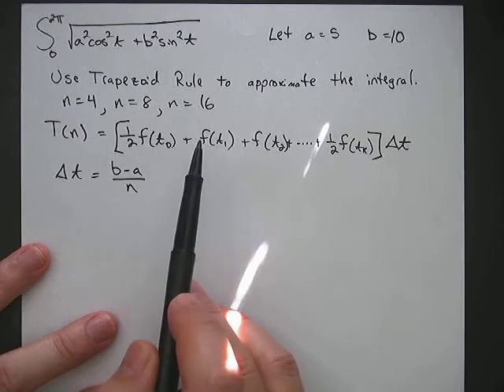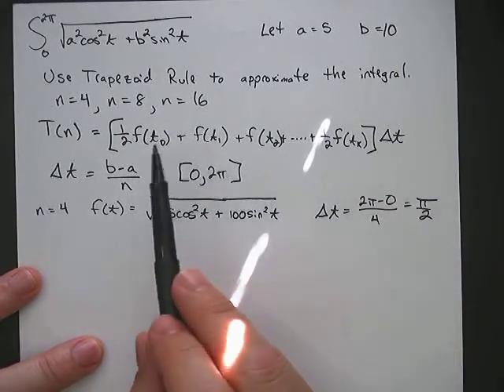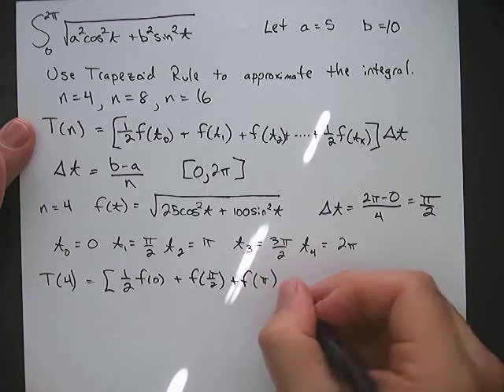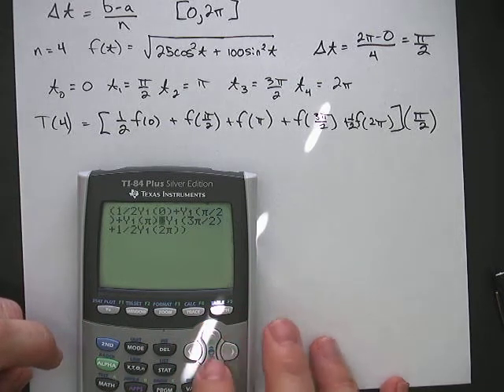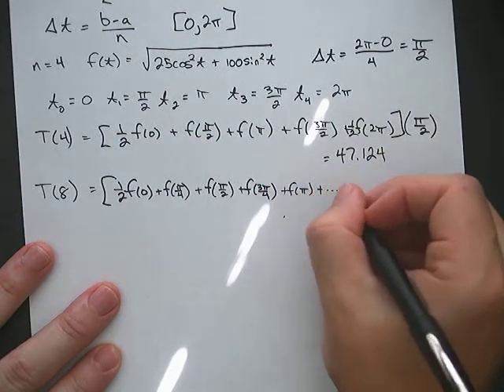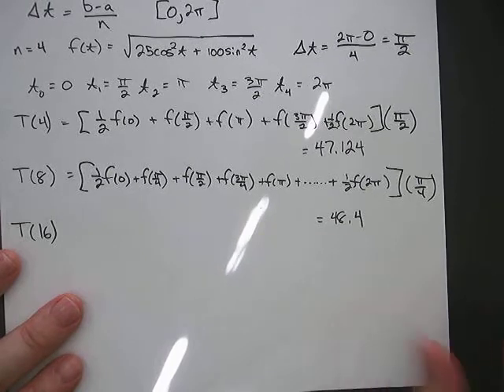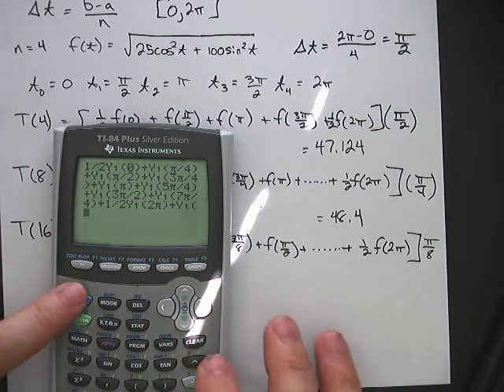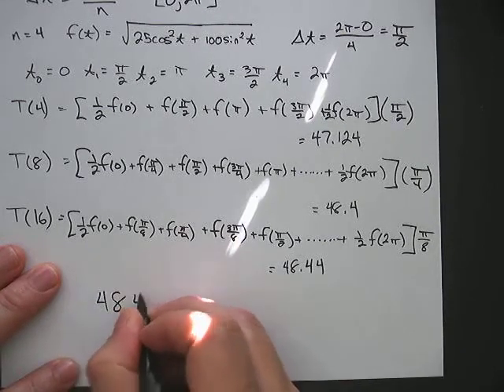Calculus: Approximate the arc length of an ellipse using numerical methods